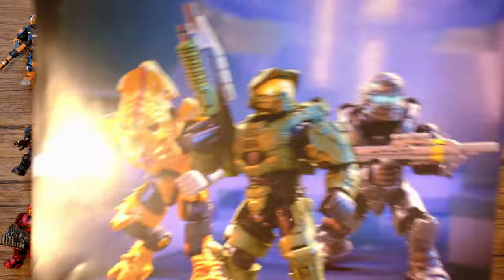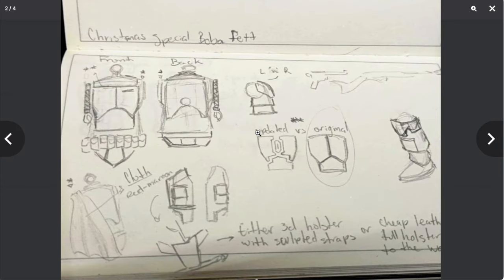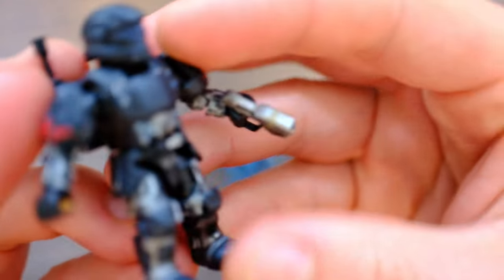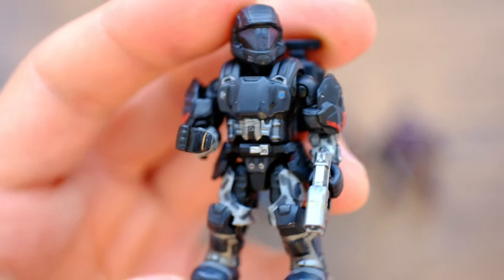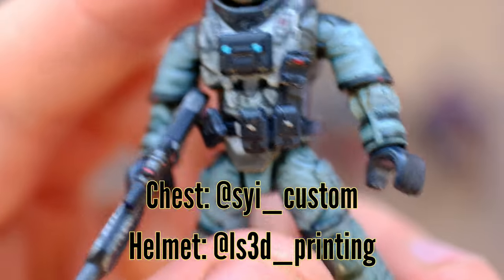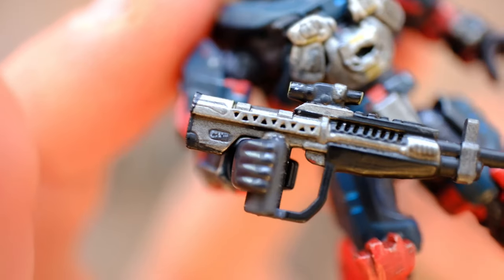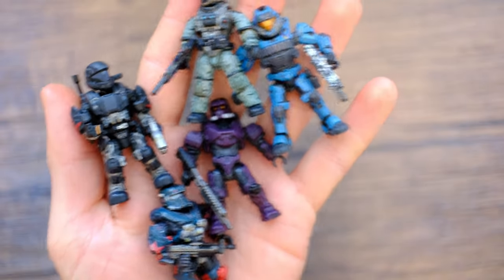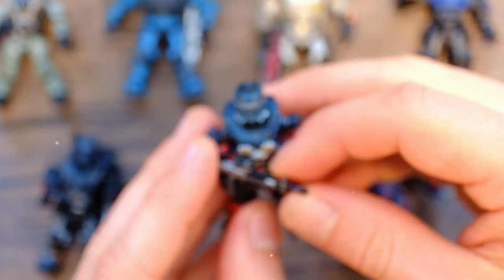This is PEAK Custom Halo Mega Construx! 🔥 - Pt.2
Halo Mega Construx has so much potential and it’s being taken to its limits in this showcase series!

A community collaboration of epic scale! 24 REAL Halo cosplayers have been transformed into micro Halo Mega Construx and we're here to check out all of the talented work! This project bring together the work of custom painters, 3D modellers and 405th cosplayers to create a celebration of everything that makes these Halo communities great.